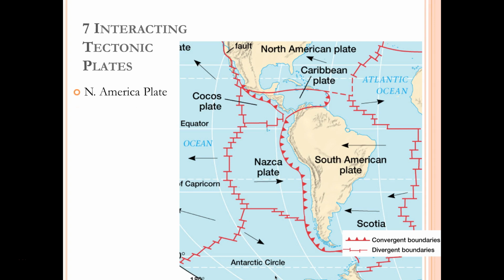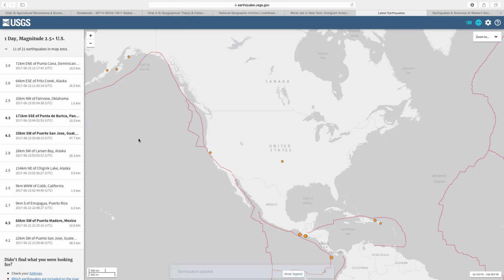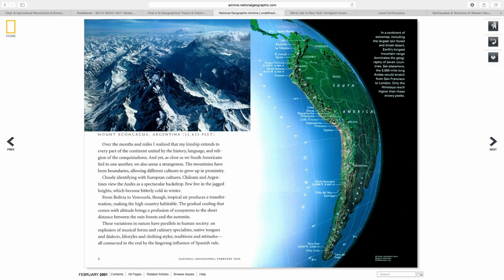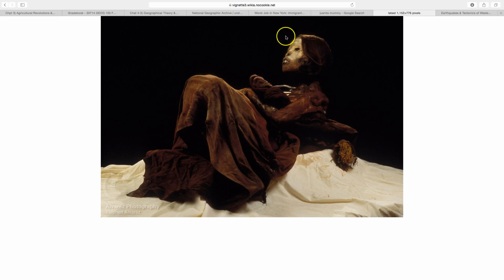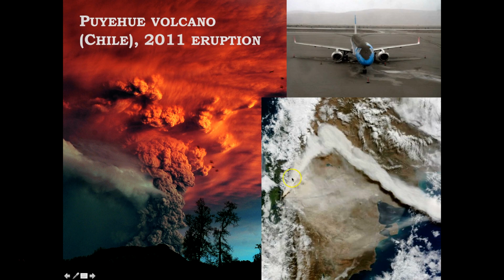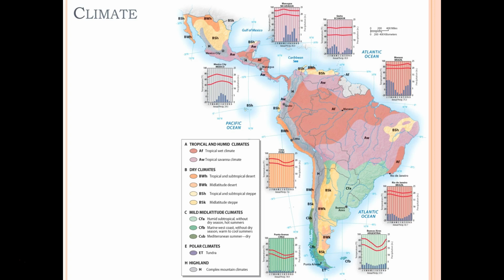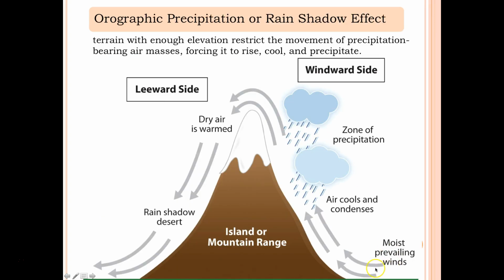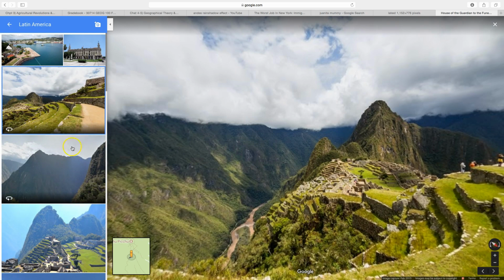Latin American Physical Geography